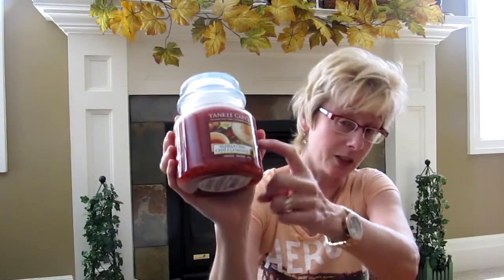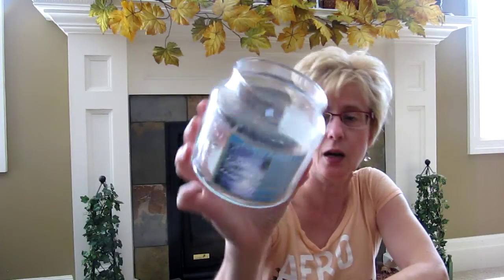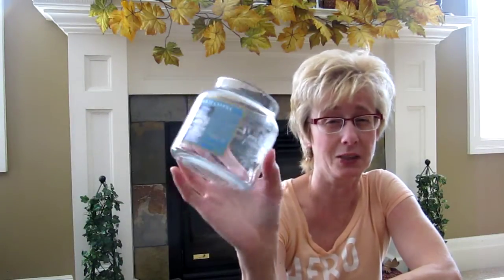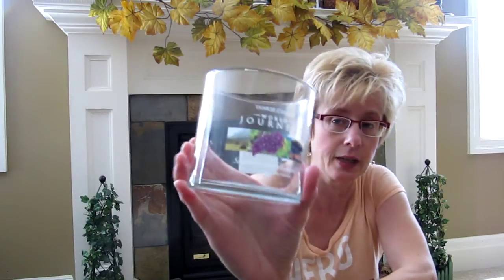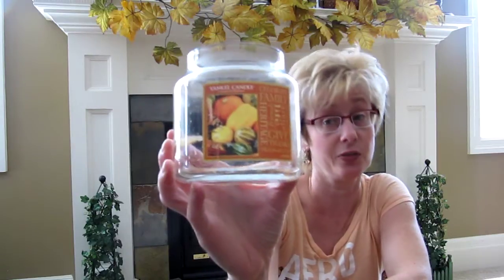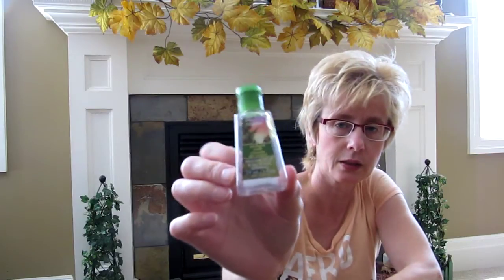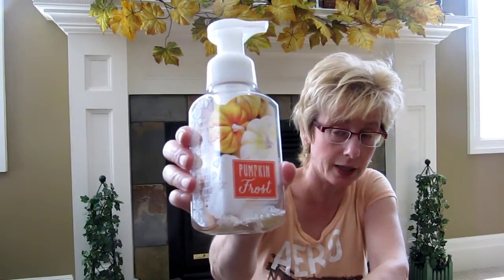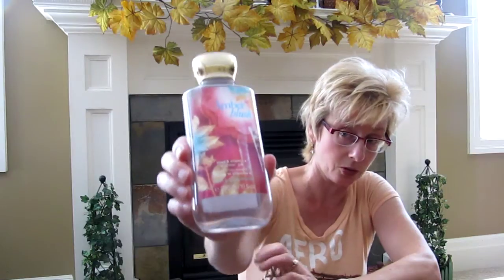CANDLE & FRAGRANCE EMPTIES, Yankee & B&BW, September 2015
Trying to thin my large herd of candles.